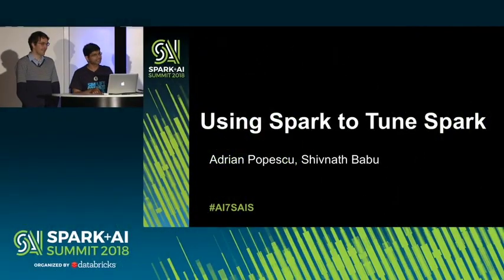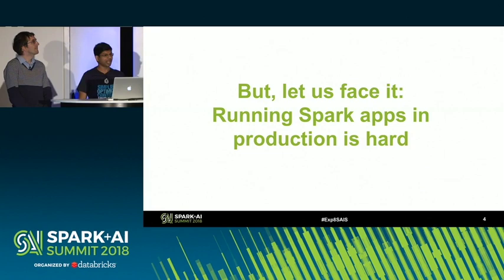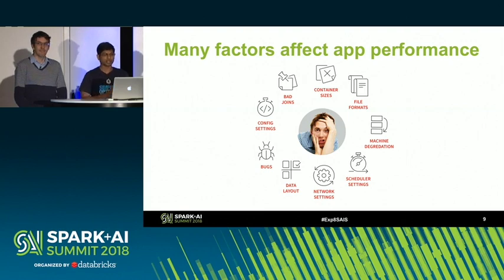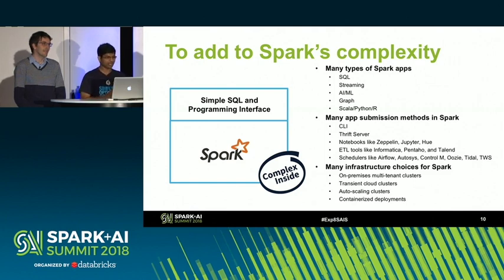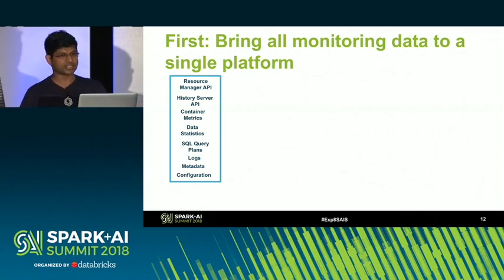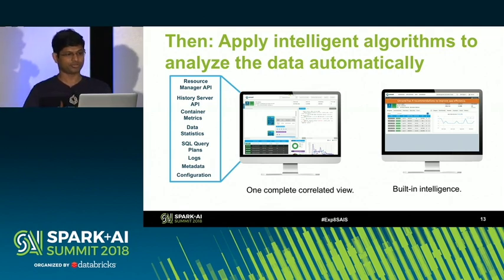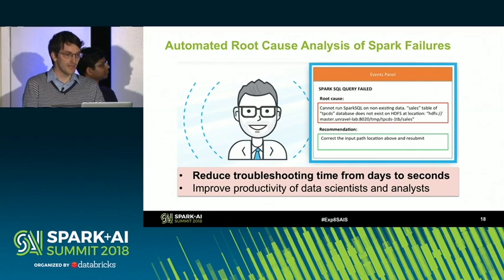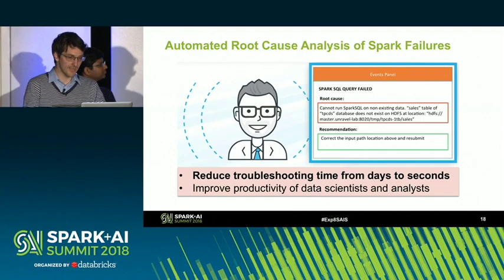Using Apache Spark to Tune Spark (Adrian Popescu and Shivnath Babu)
This talk features Adrian Popescu, a data engineer at Unravel Data Systems, and Shivnath Babu, the CTO at Unravel Data Systems. In Apache Spark we have developed a workload-aware performance tuning framework for Spark that collects and analyzes telemetry information about all the Spark applications in a cluster. Based on this analysis—which uses batch processing, real-time streaming, and ML analysis that Spark excels at—the framework can identify many ways to improve the overall performance of the Spark workload: (i) by identifying datasets with skewed distributions that are causing significant performance degradation, (ii) by identifying tables and Dataframes that will benefit from caching, (iii) by identifying queries where broadcast joins can be used to improve performance over repartitioned joins, (iv) by identifying the best default values to use at the cluster level for driver and executor container sizes, and (v) by identifying the best cloud machine type for the workload.